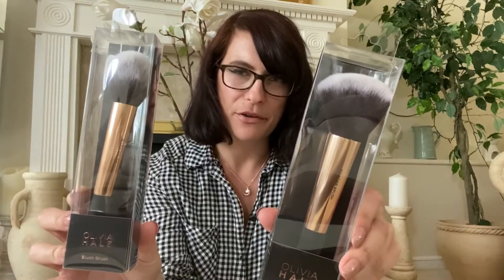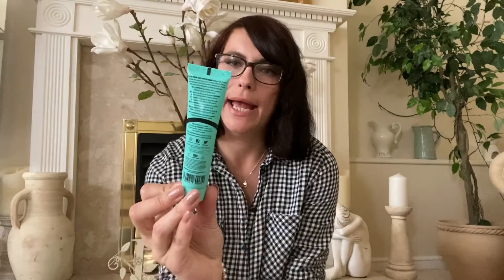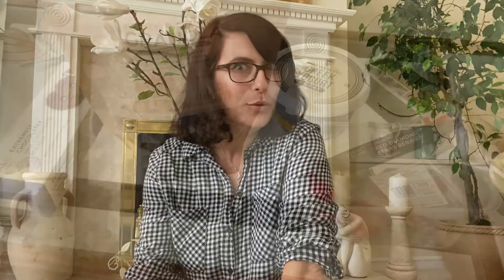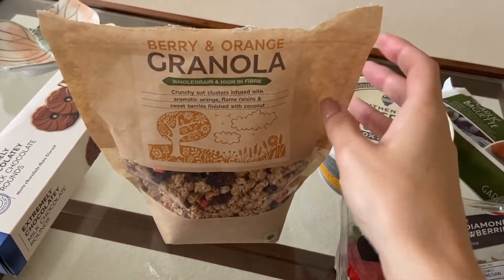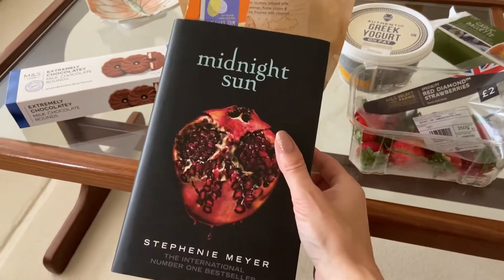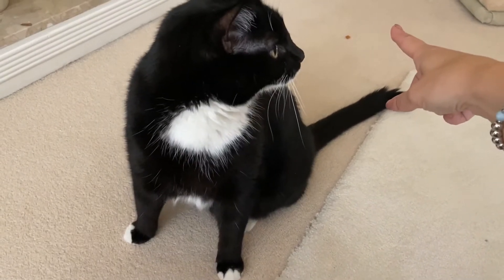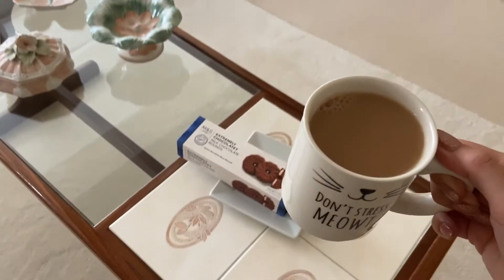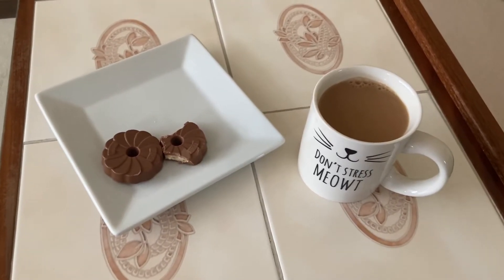WEEKEND VLOG // Home Bargains Haul, meet my cat, and new snacks!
Hi everyone! Welcome to my first ever vlog - let me know what you think! Come and spend Saturday with me ...

First up we have a little Home Bargains haul. It was my first visit since lockdown so I was excited to look around and guys - I got a mug! Do you like it? And then I'm introducing you to my cat Harry, what a cutie. I also popped to M & S to buy some snacks, which I then importantly review for you guys including one suggested in a Zoe Sugg vlog. Spoiler - OMG I love them and you must buy them!!!

And my next novel is out in just two weeks if you'd like to check it out